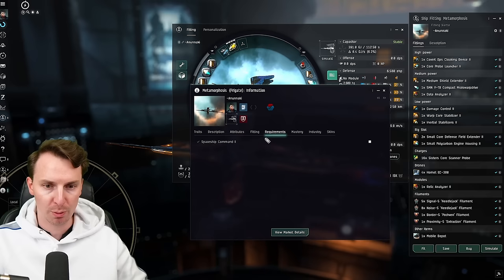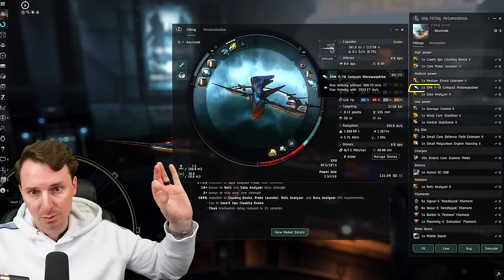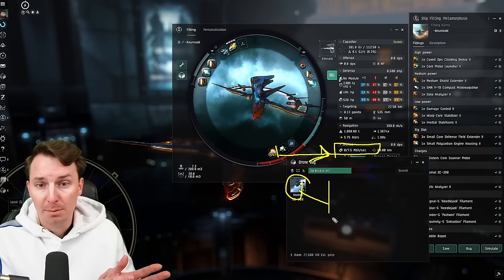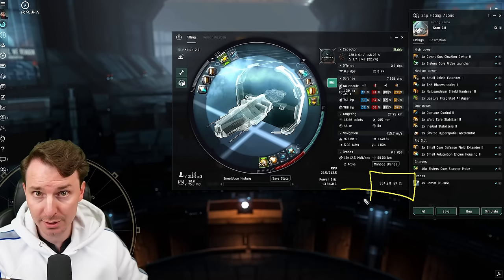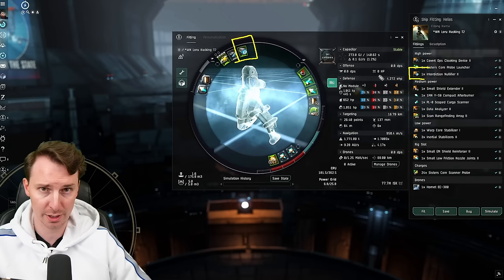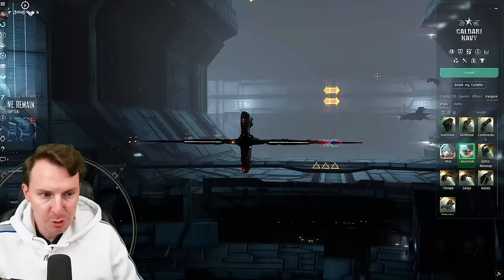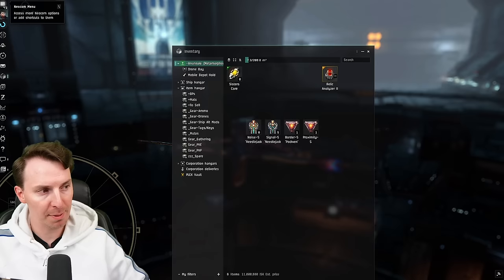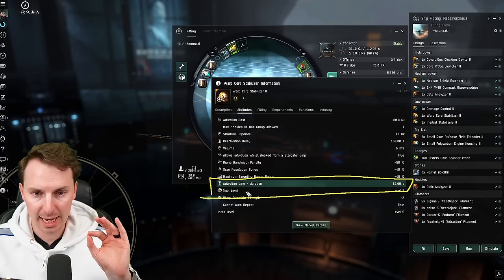Winter Nexus Hacking Is EASY Money 🎄EVE Exploration Guide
○ 100% Trusted.
○ Instant Delivery.